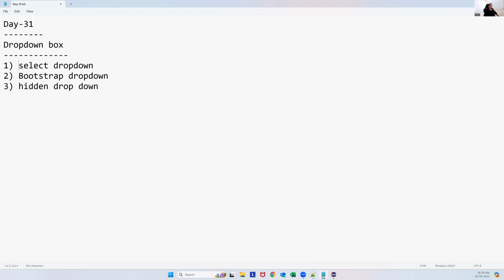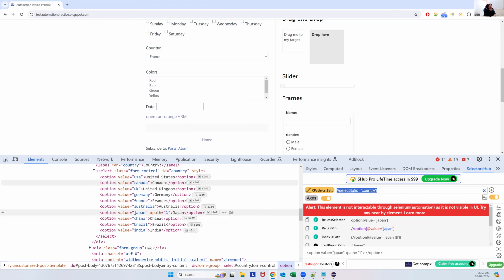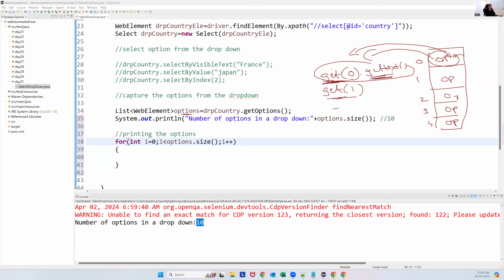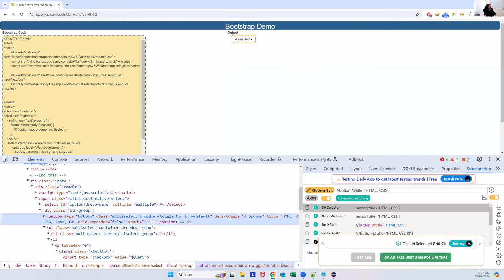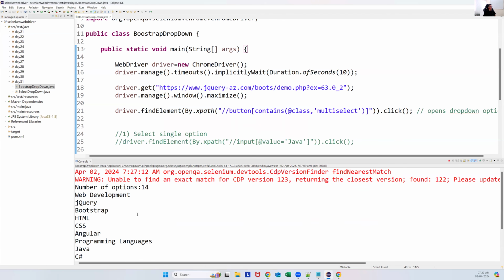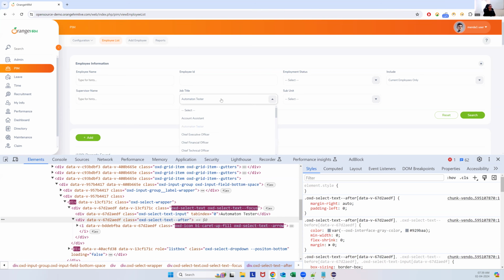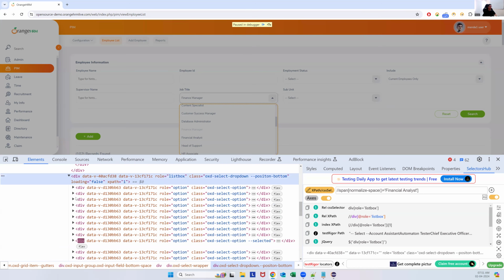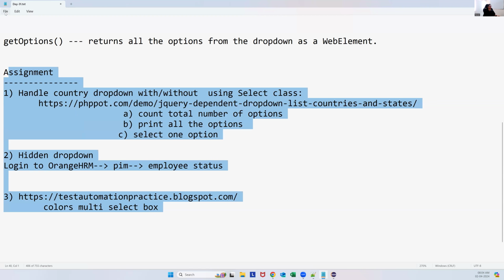Session 31 - Selenium with Java | Handling Different Types of Drop-downs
00:15 Handling different types of drop-downs
03:40 Handling different types of drop-downs using Selenium and Java
11:06 Selecting options from drop-down in Selenium with Java
15:01 Handling Different Types of Drop-downs
22:15 Capturing and printing dropdown options in Selenium with Java
25:53 Capturing text from web elements in a dropdown
33:13 Handling Different Types of Drop-downs in Selenium with Java
36:51 Using a common XPath for locating elements in a dropdown
44:02 Capturing labels from dropdown options using XPath in Selenium with Java
47:37 Capturing and printing options from a dropdown
55:43 Understanding different methods to handle web elements in Selenium
58:41 Handling different types of drop-downs.
1:05:24 Learn how to inspect elements using Selenium with Java
1:08:49 Interacting with drop-down elements using Selenium and Java
1:17:16 Handling different types of drop-downs in Selenium with Java
1:21:49 Learn how to handle different types of dropdowns dynamically.